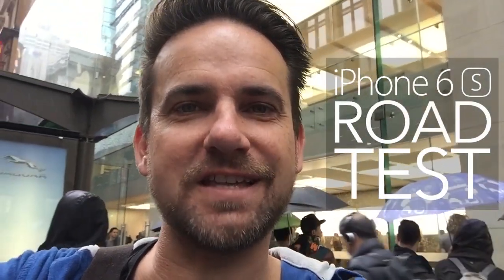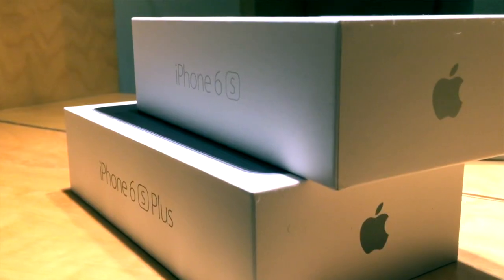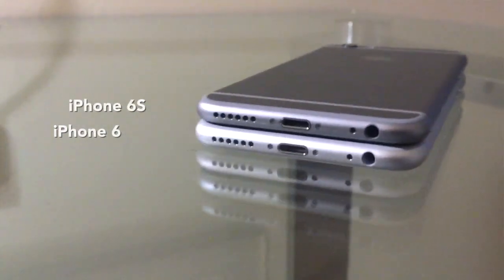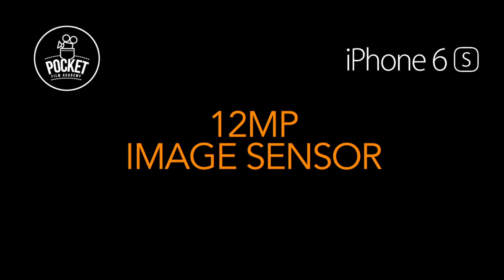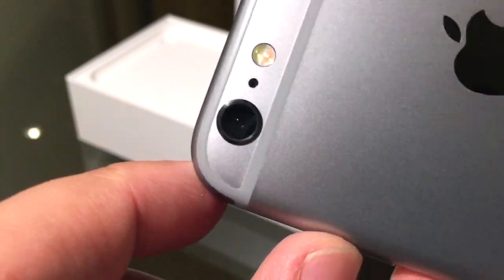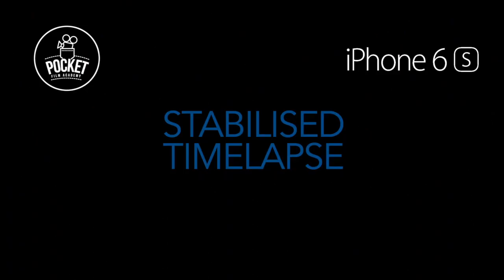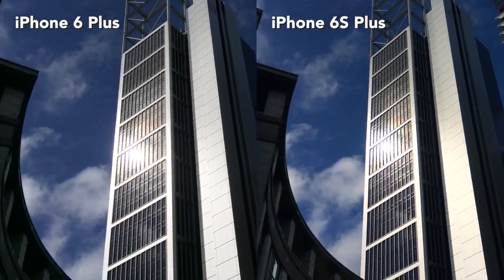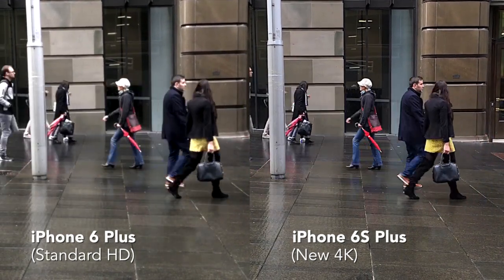iPhone 6S and 6S Plus. Update or wait?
EXCLUSIVE 1st look: Apple iPhone 6 v 6S Camera Test... should you update or wait? I was fortunate enough to be one of the first in Australia to road-test the cameras on the all new iPhone 6S and 6S Plus.

How does the camera functionality stack up to previous upgrades? Is the 4K video worth the switch? Does the camera handle low light performance any better? Watch this insightful video for an exclusive peek into the phone that's grabbed headlines around the world!